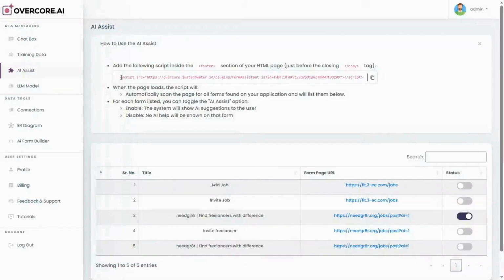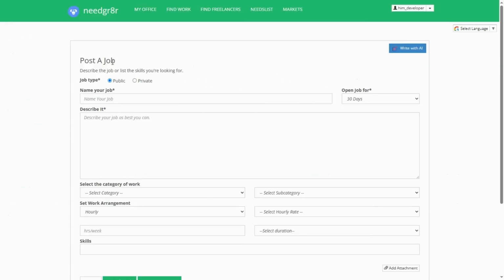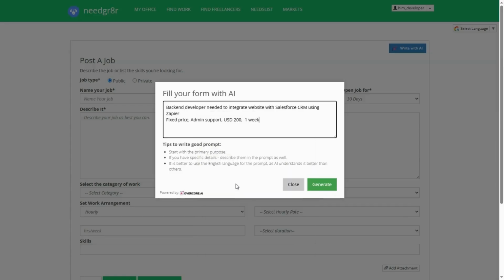Overcore.AI: Features in action - Write with AI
Instantly enhance any form on your systems with intelligent content suggestions, summaries, and completions.

Write with AI brings intelligent text assistance to any input field in your system.
From drafting content to summarizing and rephrasing, it helps your team write faster, smarter, and with more consistency—without ever leaving your platform.

- Install the lightweight JavaScript plugin into your system.
- The plugin intelligently detects existing form fields across your interface.
-Easily configure which forms should have AI writing assistance enabled.